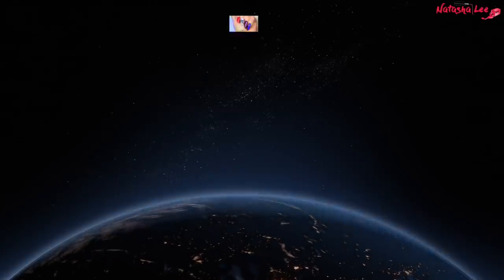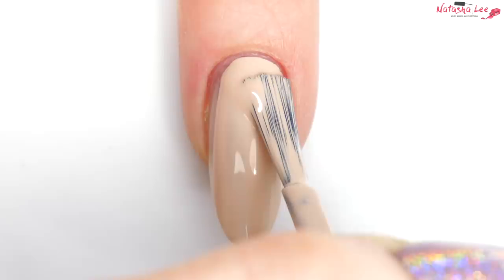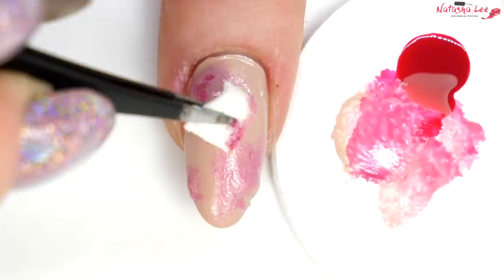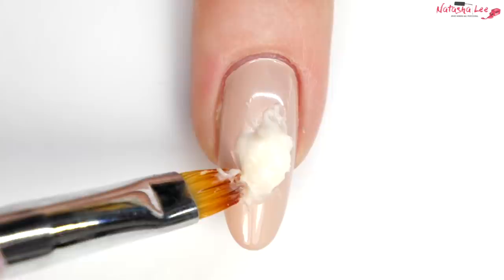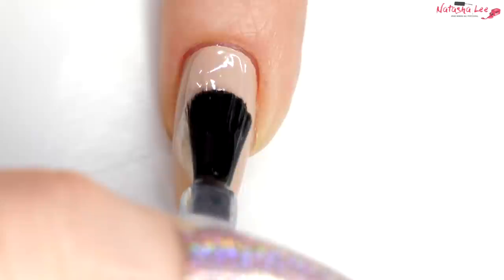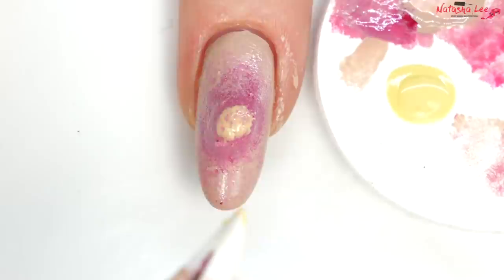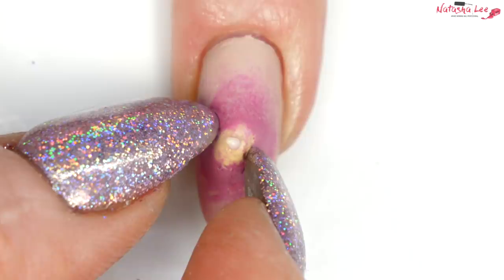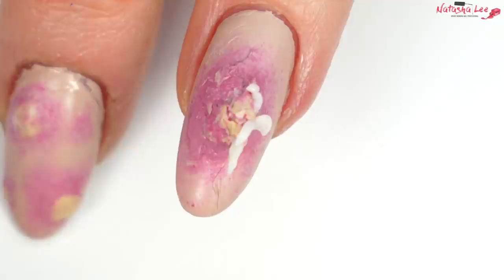DIY HALLOWEEN EXPLODING PIMPLE NAILS | SQUEEZE SPOT NAIL ART | REALISTIC SFX CYST NAILART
It started with Dr Pimple Popper Sandra Lee showing videos of spots being squeezed, then there were pimple cakes, so let's go grossly full circle and do some DIY Halloween Exploding Pimple Nails!  As realistic as these spot sfx nails look, I can promise you that it's just another nail art tutorial using all nail products including nail polish and banana hand cream!  Let me know how you feel about these exploding pimple nails for halloween, and they your cup of tea, or absolutely disgusting? Or you a fan of squeezing a good spot??

   ***READ MORE***

PRODUCTS USED

UNT PEEL OFF BASECOAT US
OPI - TIRAMISU FOR TWO

PROFESSIONAL 100/180 GRIT NAIL FILE
 WHITE BUFFING BLOCK
 WHITE BUFFING BLOCK

**My Address**:

MOLD
CH7 9ET